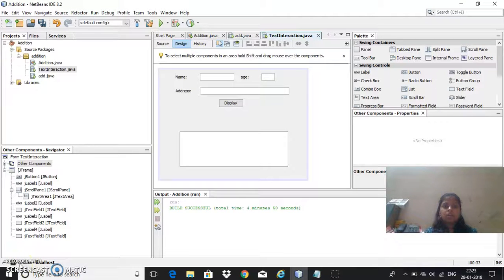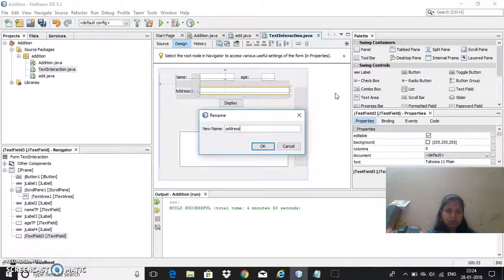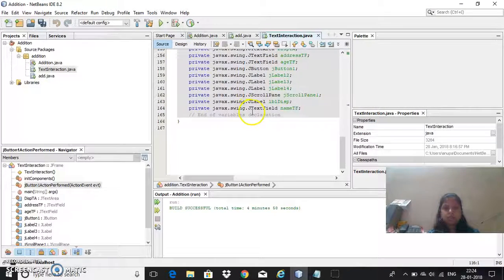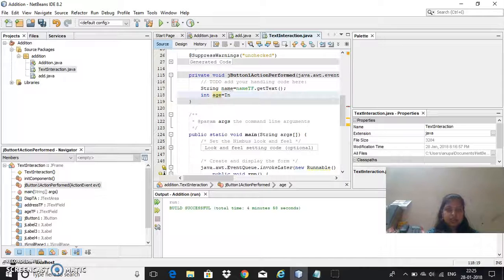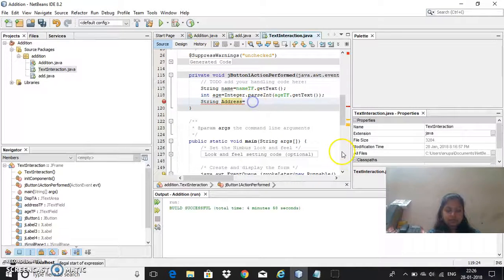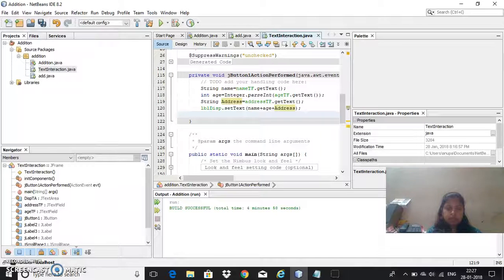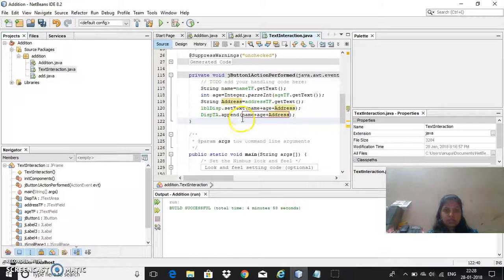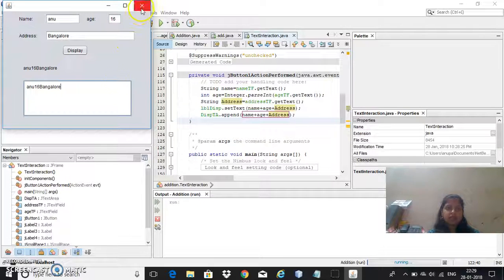Informatics Practices - WhizTeach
Displaying information using setText() and append() methods @ Sunday, January 28, 2018 @ 10:38:08 PM